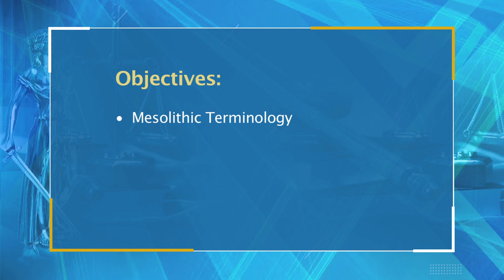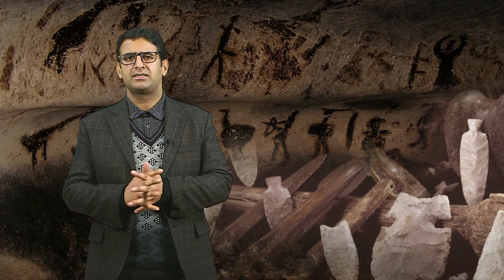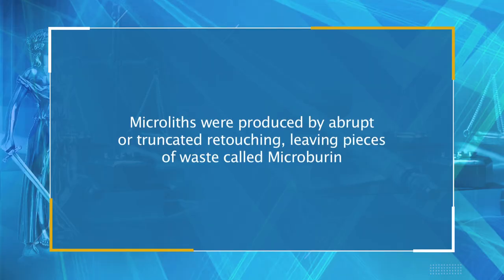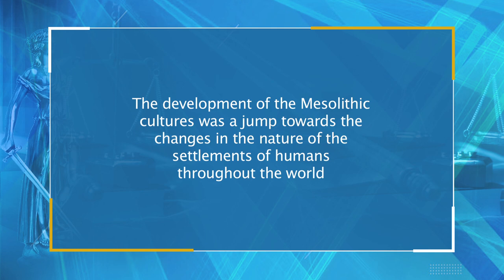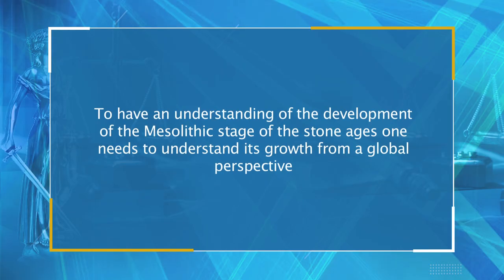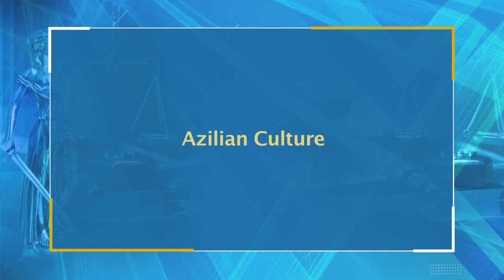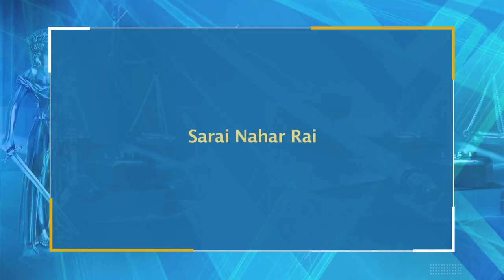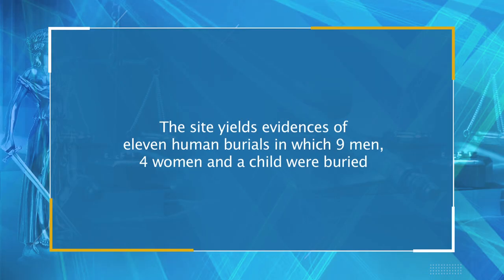L 09 Mesolithic Period…Concept, Tools, Sites 001